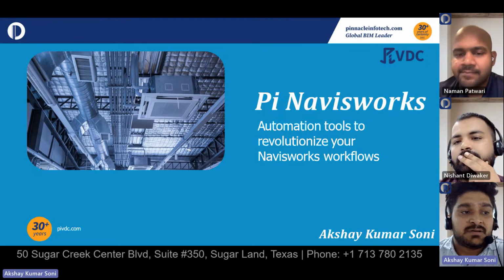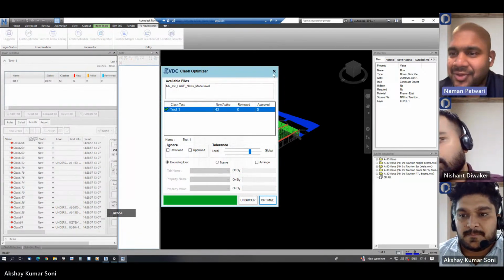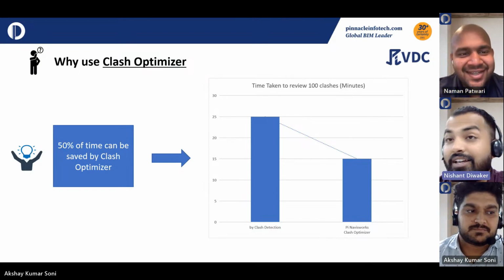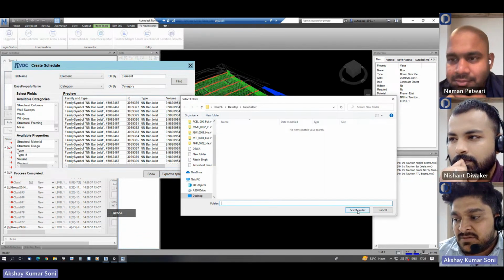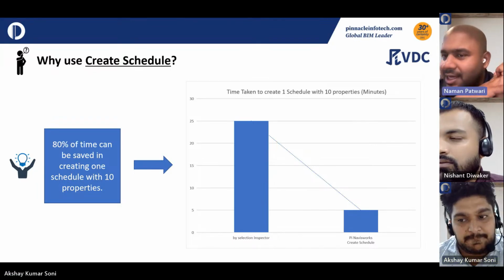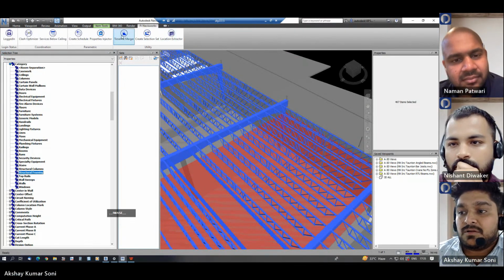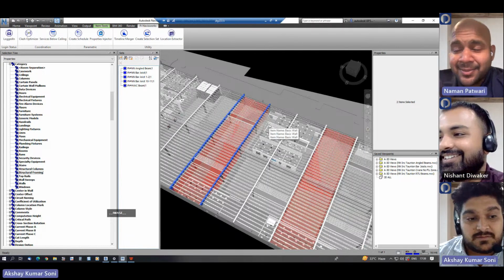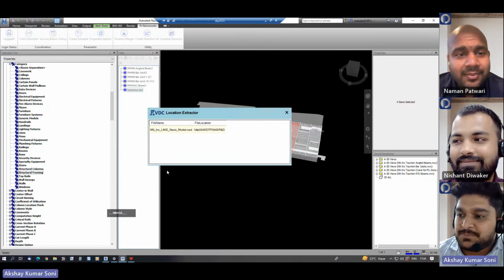Pi Navisworks: Making clash detection seamless with automation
Our Pi Week talks would be incomplete without mentioning BIM coordination, which assures construction with minimal errors. So, as we near the finale, today's subject is all about coordination.

Introducing Pi Navisworks - the PiVDC package for Navisworks that makes BIM coordinators’ lives easier.

Our Pi champions and coordination experts will their knowledge and experience as they show PiVDC add-ins in action making clash detection, 4D simulation, Revit scheduling, and other time-consuming tasks a breeze.

So don’t let this slip away. Be a part of this captivating discussion to witness how automation revolutionizes BIM coordination.